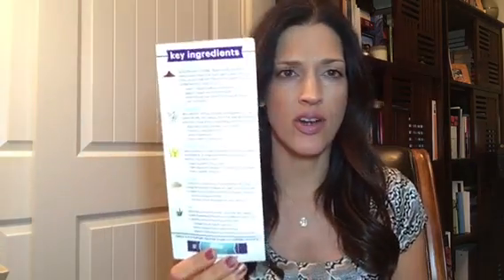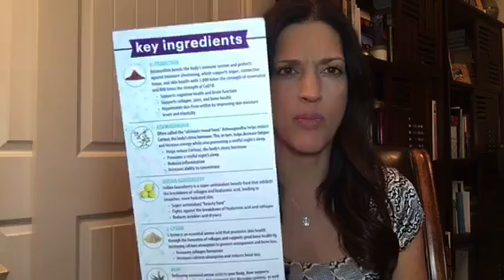Elite discussion #1 Indian Gooseberry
What is Indian Gooseberry and  how does it work in the body?